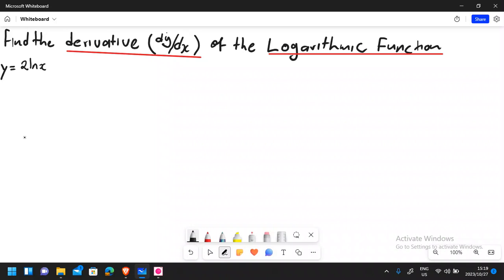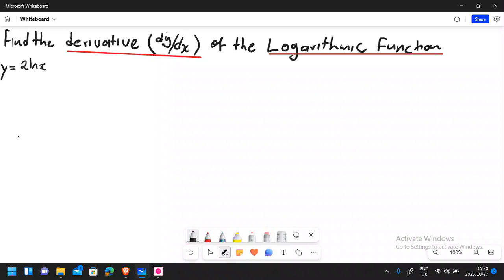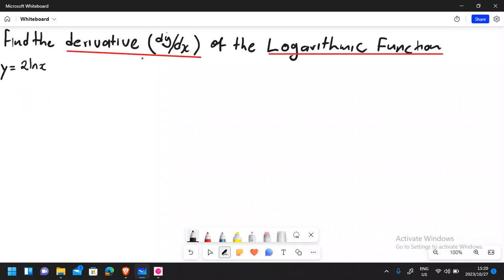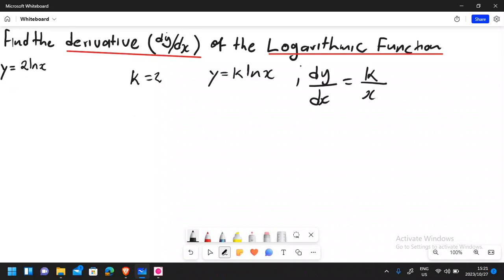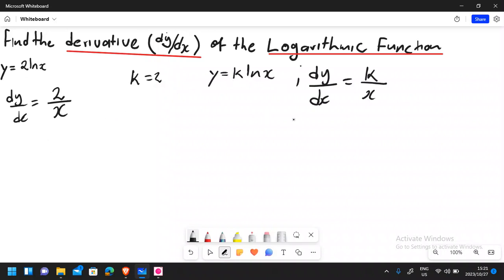Natural logs Derivatives part18 | Mastering Natural Logarithm Differentiation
On this video we differentiating a logarithmic function with natural logarithm